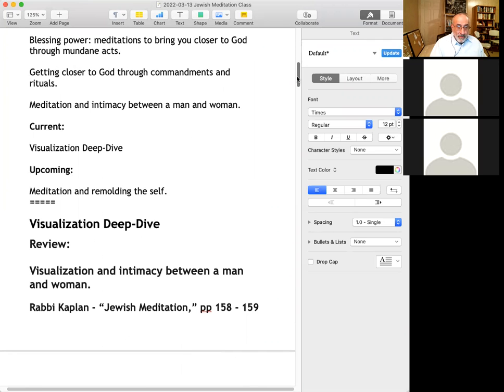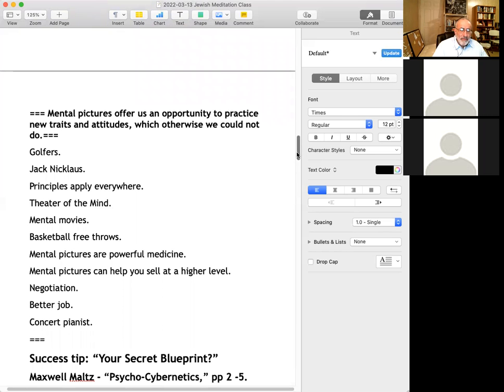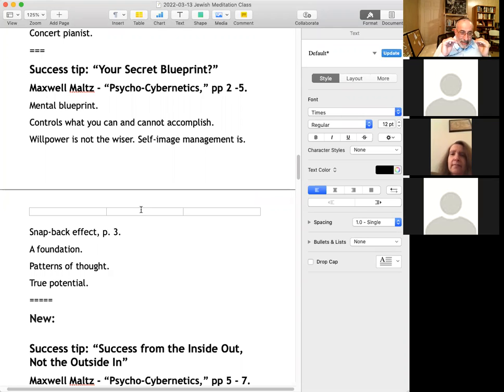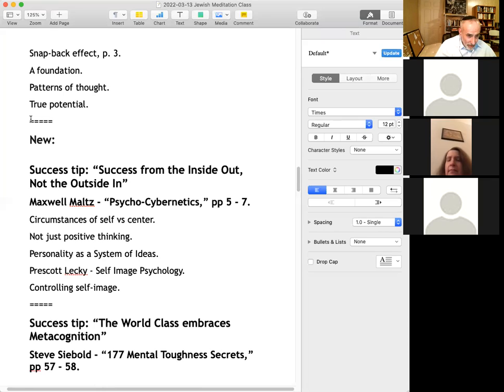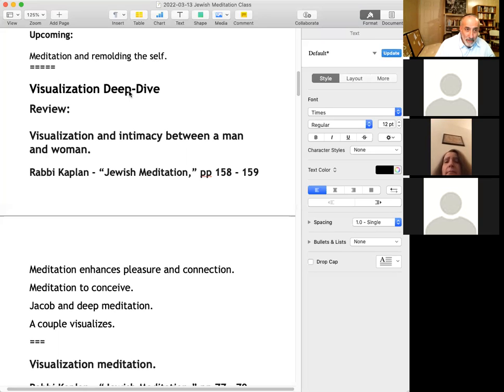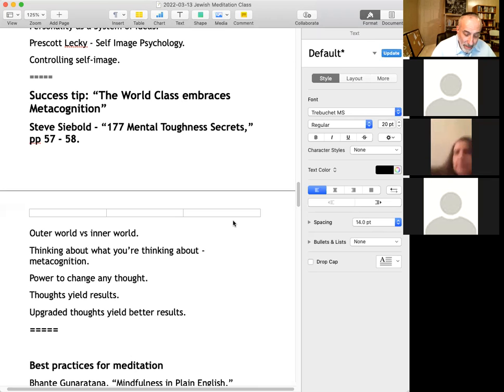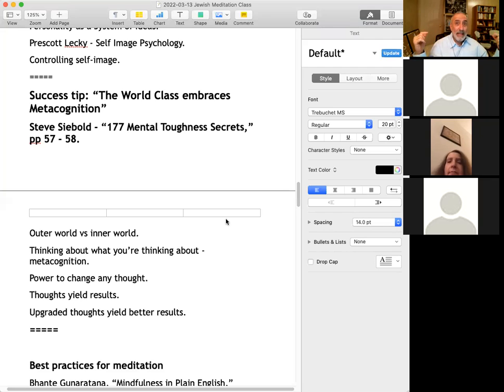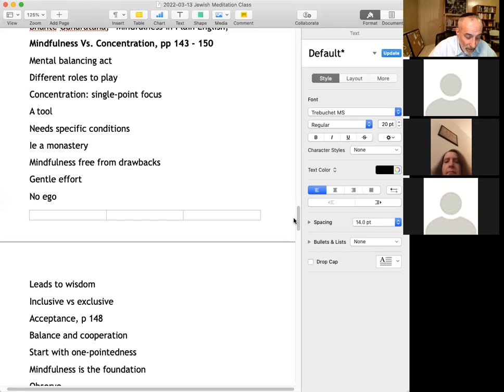2022-03-13 Jewish Meditation Class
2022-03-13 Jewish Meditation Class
Success tip: “Success from the Inside Out, Not the Outside In” Maxwell Maltz - “Psycho-Cybernetics,” pp 5 - 7.

Success tip: “The World Class embraces Metacognition” Steve Siebold - “177 Mental Toughness Secrets,” pp 57 - 58.

Bhante Gunaratana, “Mindfulness in Plain English,” Mindfulness Vs. Concentration, pp 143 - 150